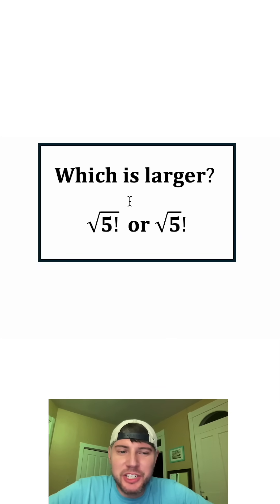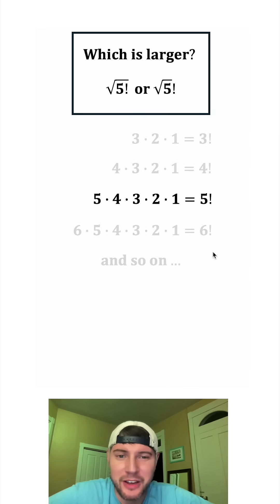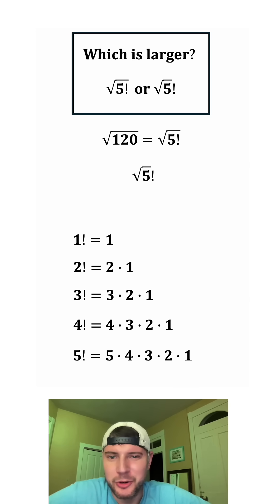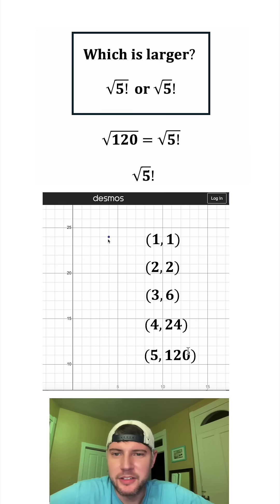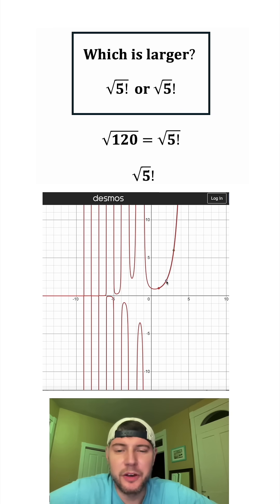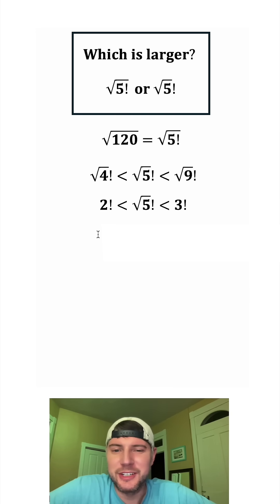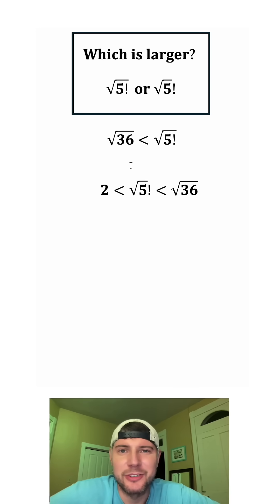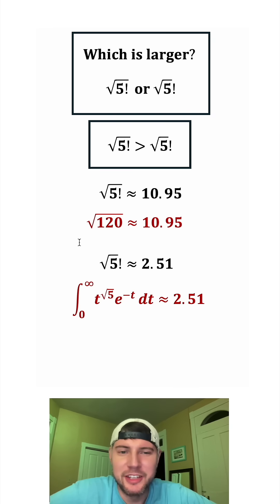Algebruary Day 19 Short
I hope you like this one!